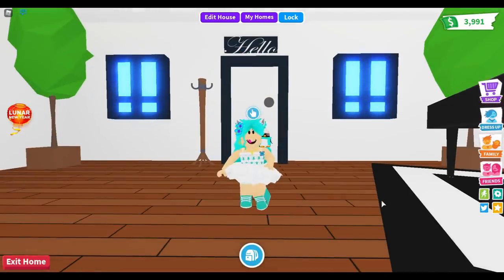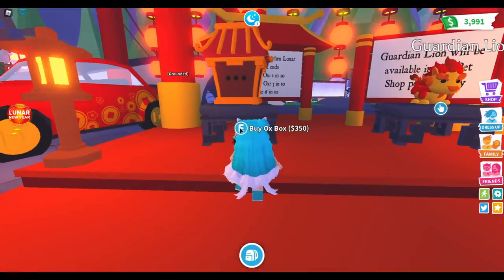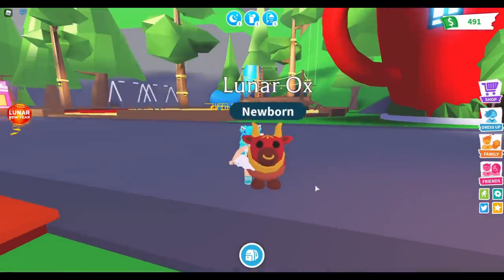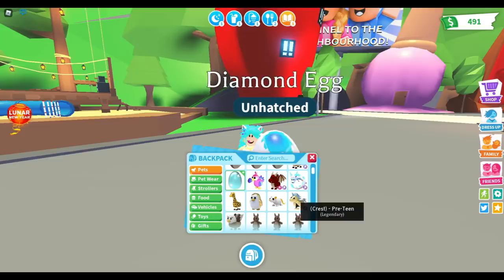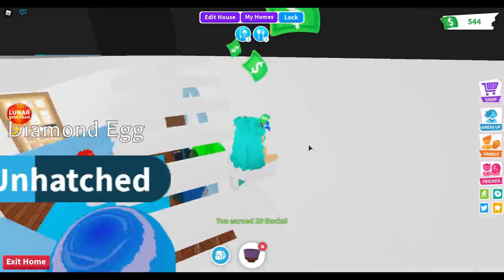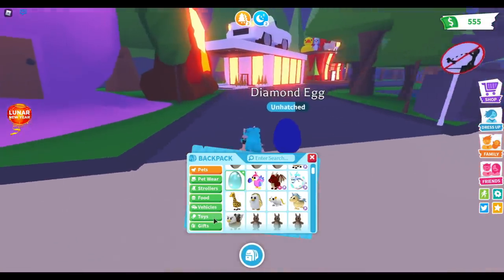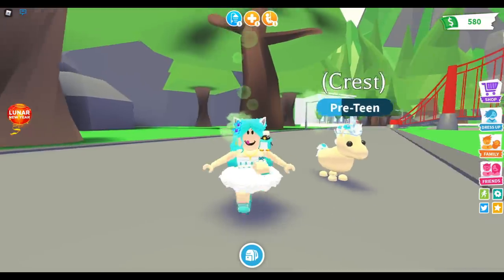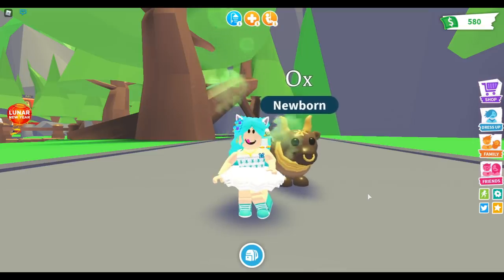LUNAR NEW YEAR PETS AND DIAMOND EGG!!! (Roblox Adopt Me)